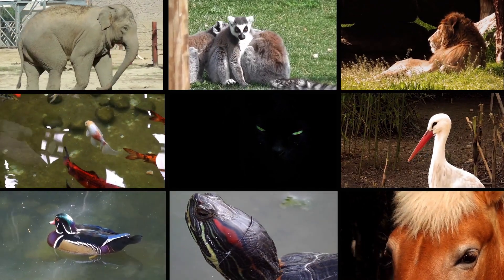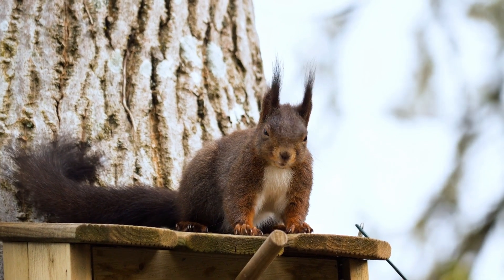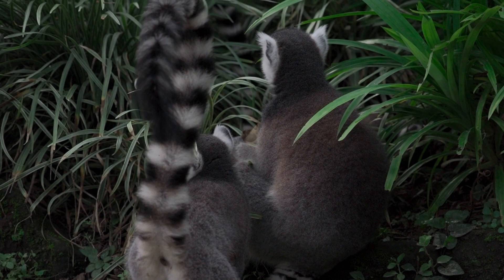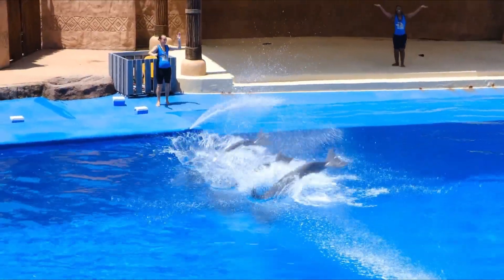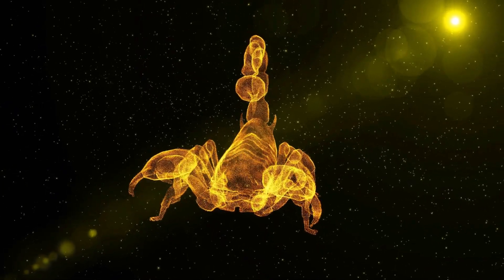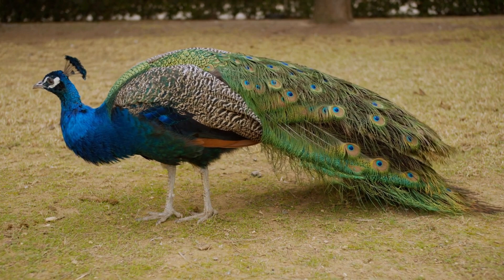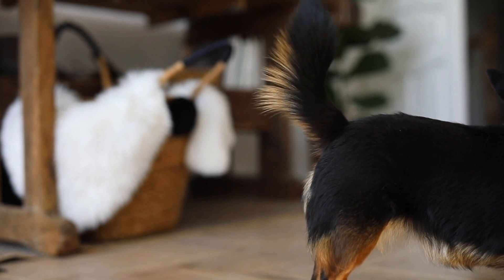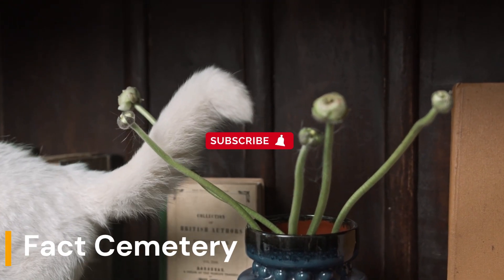Why Do Animals Have Tails? Exploring the Purpose and Function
In this captivating video, we delve into the intriguing world of animals and explore the fascinating question: Why do animals have tails? Join us on a mesmerizing journey as we uncover the purpose and function behind these remarkable appendages.

From lions to monkeys, dogs to dolphins, tails can be found in various shapes and sizes across the animal kingdom. But what role do these tails play in their lives? Through a combination of scientific research and captivating visuals, we unravel the mysteries behind this evolutionary feature.

Discover the diverse array of functions that tails serve in the animal world. Explore how tails aid in communication, balance, locomotion, and even defense mechanisms. Witness breathtaking footage showcasing how different species utilize their tails in unique and remarkable ways.

Throughout the video, we provide insightful explanations and engaging anecdotes to keep you captivated. Our team of experts has meticulously curated this content to ensure an enriching and educational experience for viewers of all ages.

Join us as we embark on this educational journey, gaining a deeper understanding of the natural world and the incredible adaptations that allow animals to thrive. Don't miss out on this thought-provoking exploration of why animals have tails!